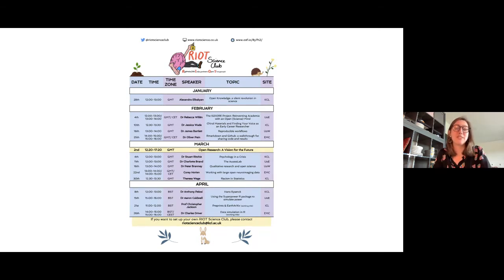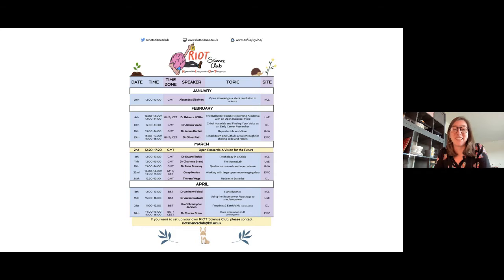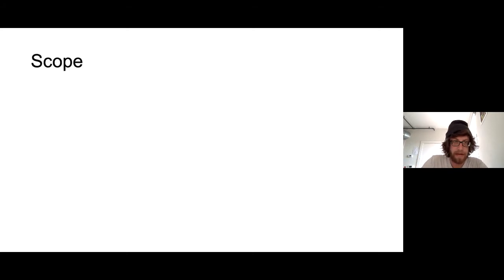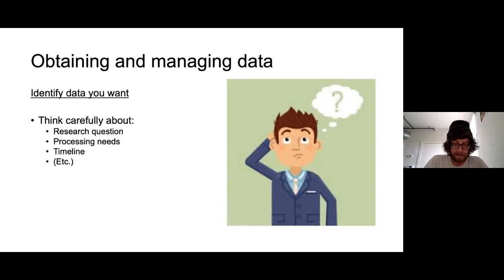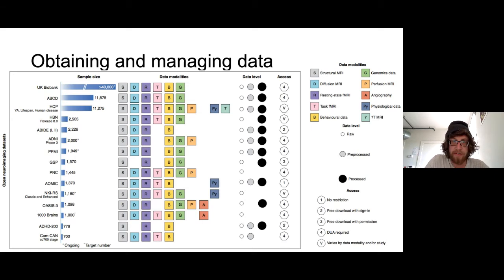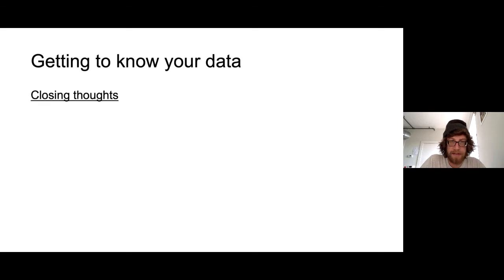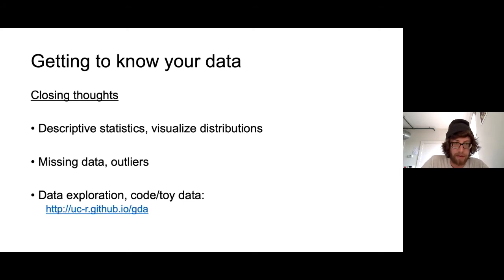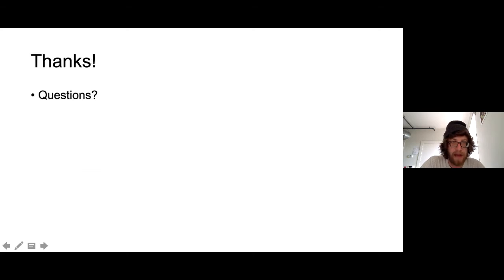Corey Horien | Working with large, open-source neuroimaging datasets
About the speaker:

Corey Horien is an MD-PhD student in Todd Constable’s lab at Yale School of Medicine. His research focuses on individual differences in fMRI data in the developing brain in health and disease. He recently wrote A hitchhiker’s guide to working with large, open-source neuroimaging datasets.

Large datasets are growing increasingly common in neuroimaging. Due to the simultaneous increasing popularity of open science, these state-of-the-art samples are more accessible than ever. Nevertheless, their sheer size presents a new set of challenges that might cause difficulties. In this talk, Corey will discuss tips for working with large datasets from the end-user’s perspective. He will cover all aspects of the data lifecycle: from what to consider when downloading and storing the data to tips on how to become acquainted with a dataset one did not collect and what to share when communicating results. Emphasis is placed on practical solutions, as well as lessons his lab has learned working with large samples.

About RIOT Science Club:
The RIOT Science Club gives talks/workshops on Reproducible, Interpretable, Open & Transparent Science.

Slides and/or recordings of all past and future RIOTS Clubs are stored on our Open Science Framework You can also subscribe to our mailing list, to receive regular information on upcoming talks and workshops, any local events and vacancies for positions in open and reproducible research.